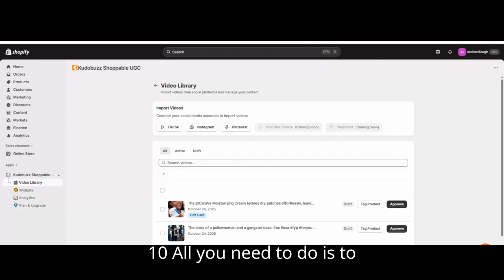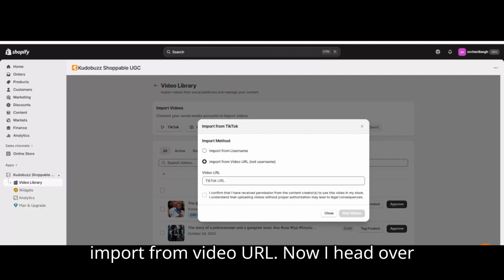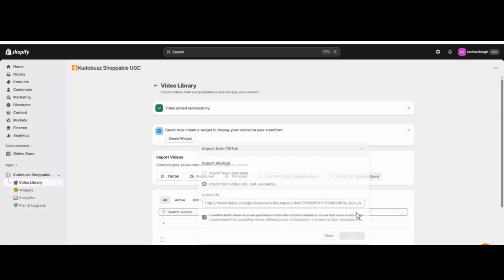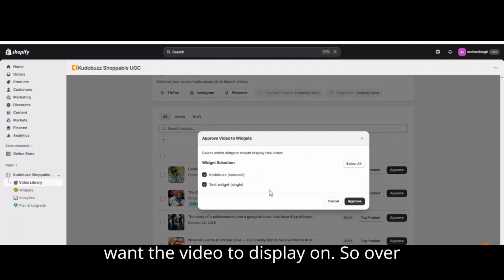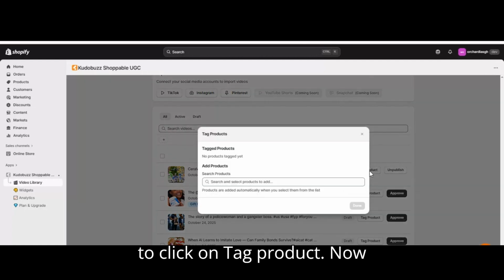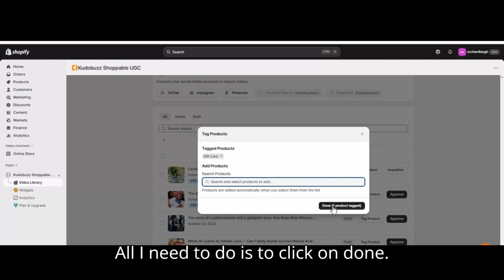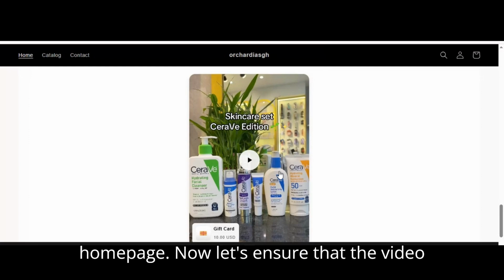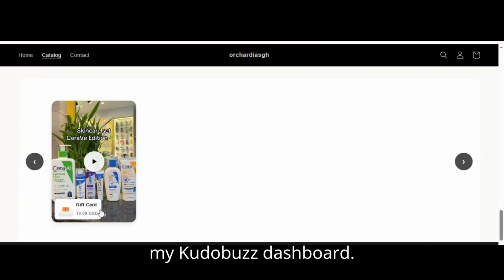How to Add TikTok, Pinterest & Instagram Videos to Your Shopify Store | Kudobuzz UGC Tutorial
In this video, see how easy it is to bring customer videos from TikTok, Pinterest, or Instagram into your store using Kudobuzz Shoppable UGC.

You’ll learn how to:
1. Import videos by username or URL
2. Approve and publish UGC to your site
3. Tag videos to products for shoppable experiences

Show off real customer moments that drive real sales!